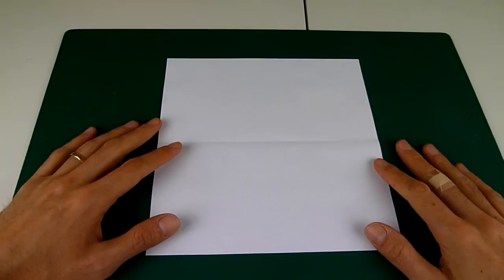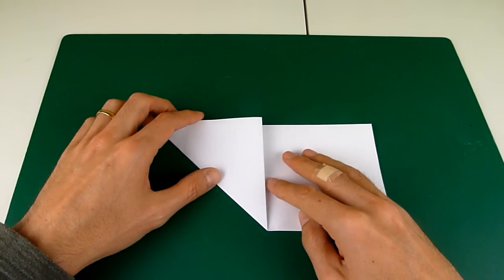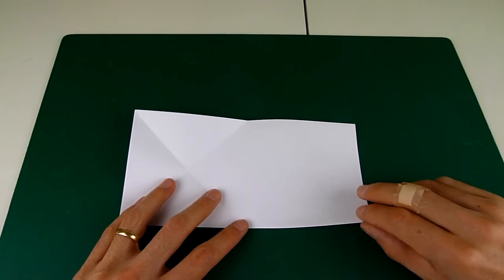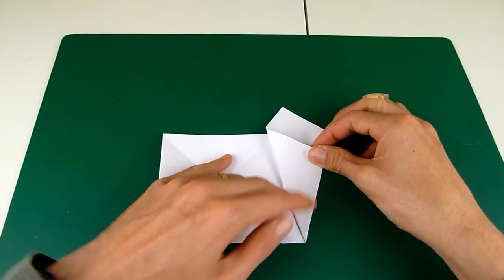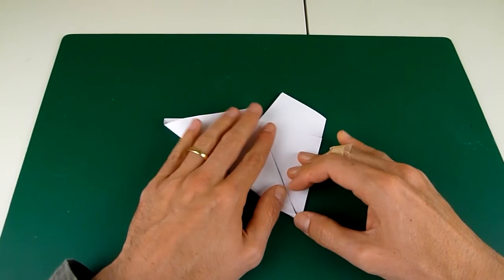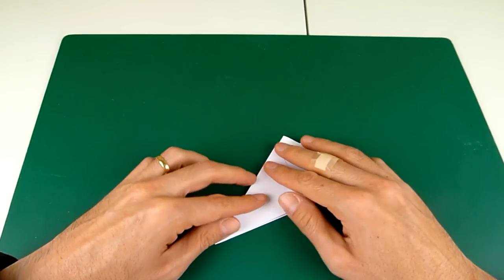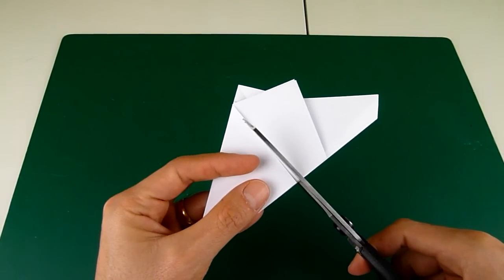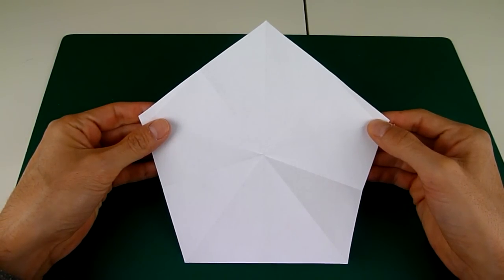How to Make a Pentagon from a Square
Origami trick for how to cut a perfect (regular) pentagon out of a square sheet of paper. Comes in handy for making origami 5 pointed stars like these: